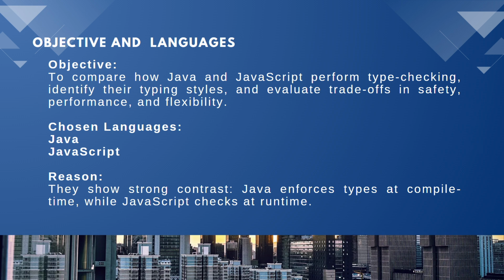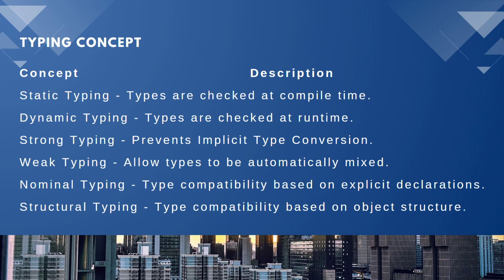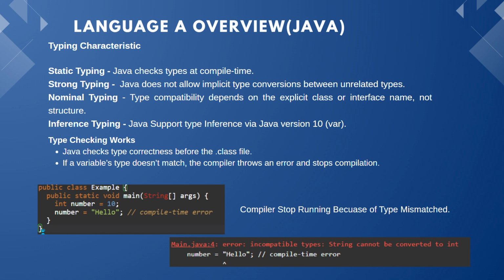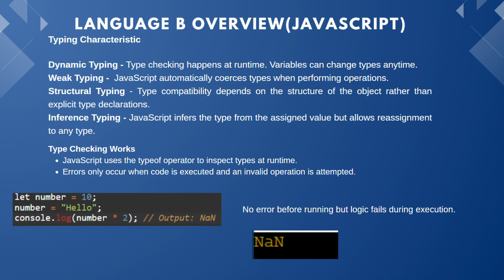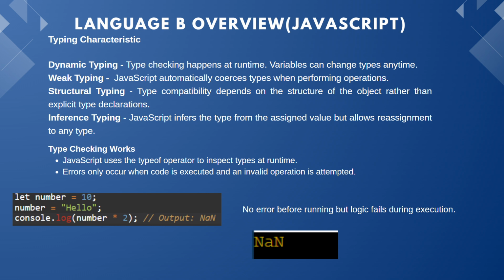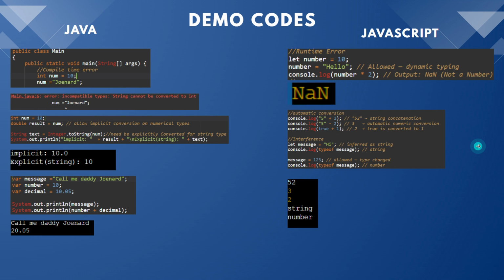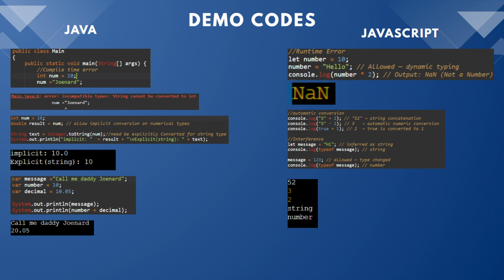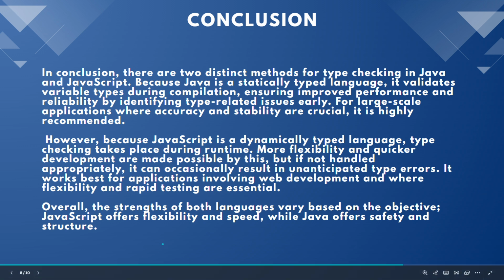Activity 4: Research and Compare Type - Checking in Two Programming Languages (Java & Java Script)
Question here Pals
1. Does Java support inference typing?
2. What data type does Java use for inference typing?